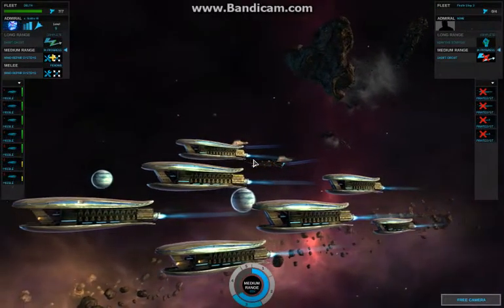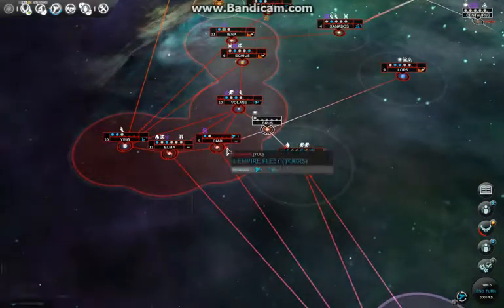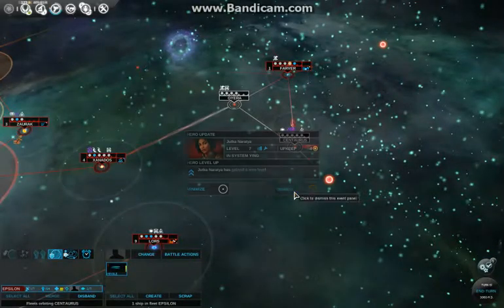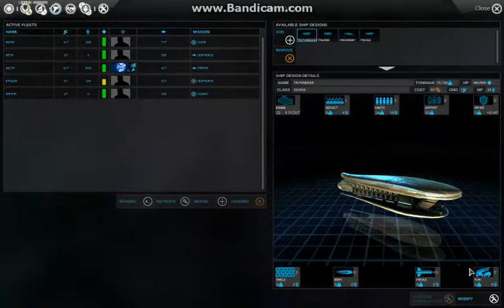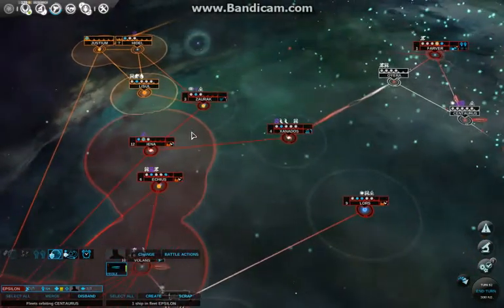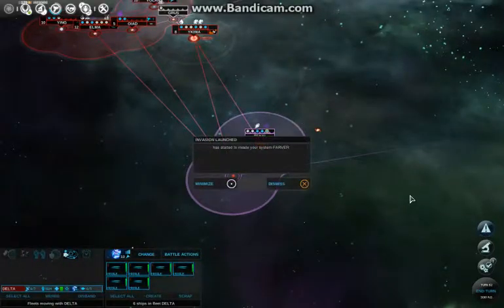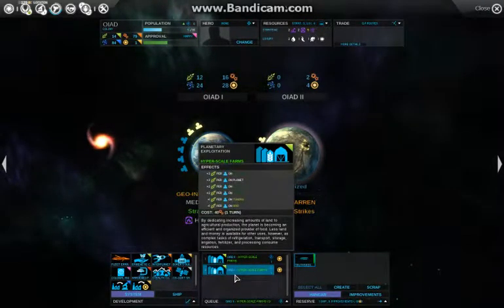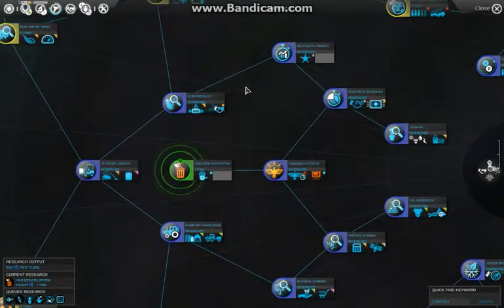Let's Play Endless Space - Part 13: Advancement